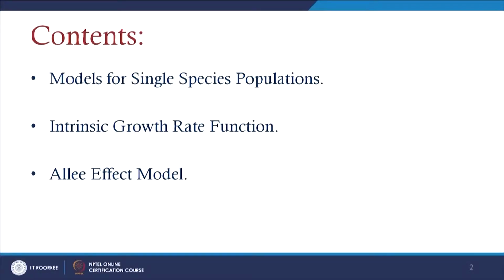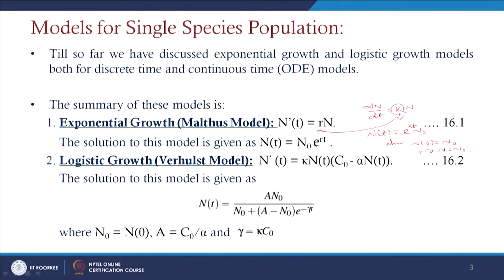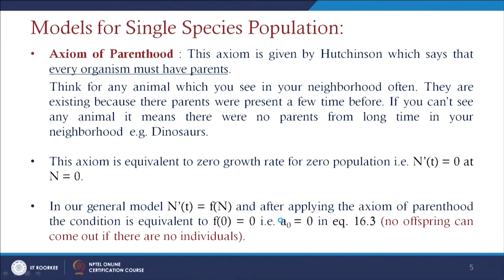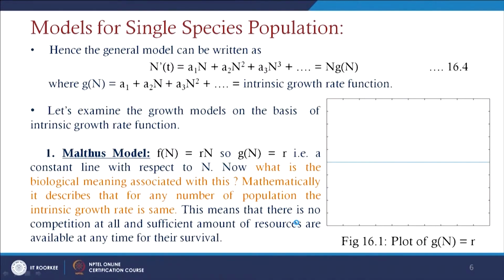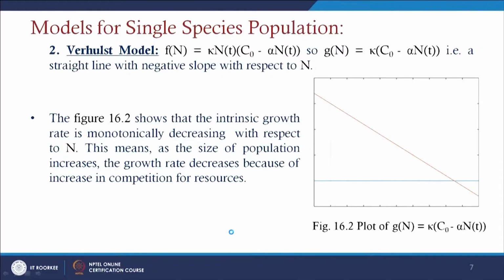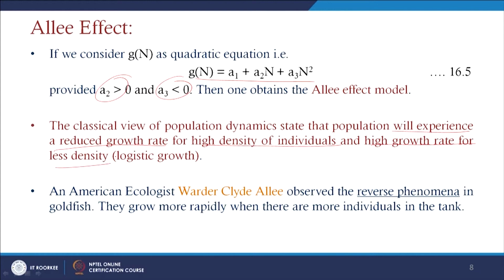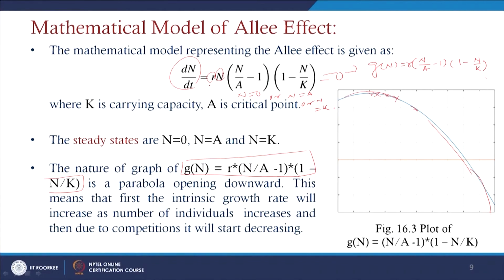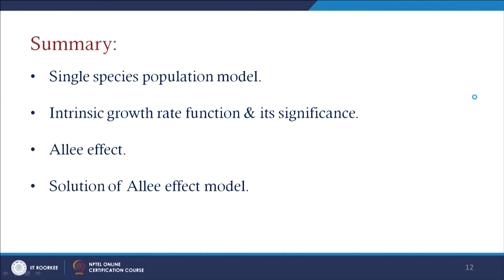Continuous Time Single Species Models